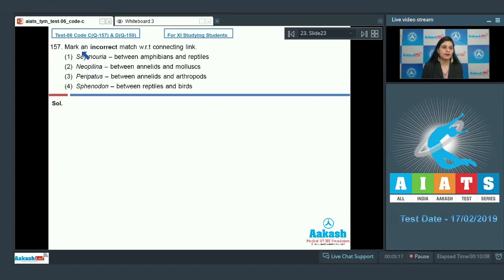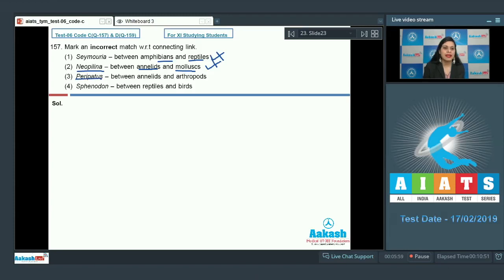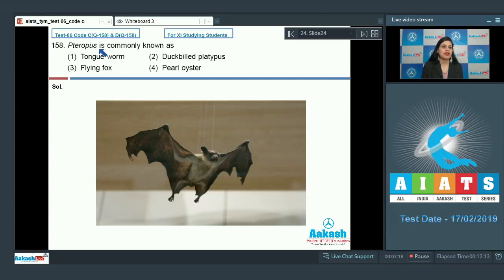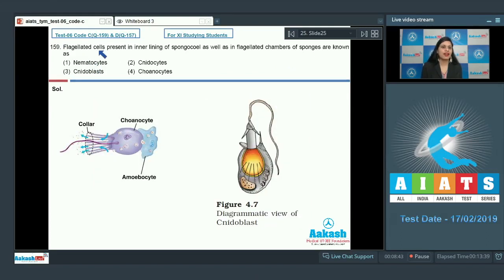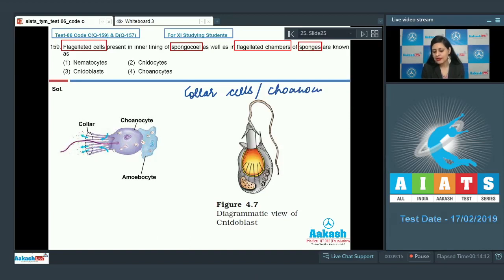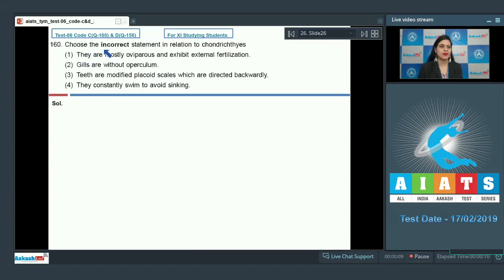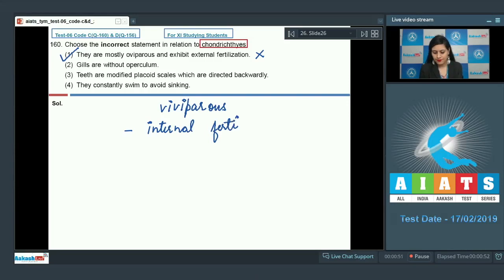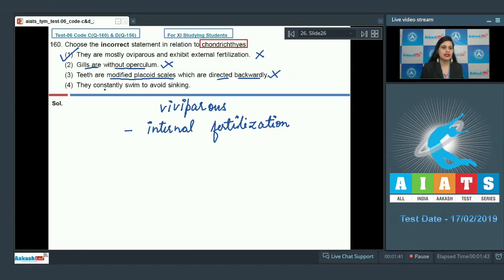AIATS TEST 06 Code C&D For XI Studying Students ZOOLOGY MEDICAL 2020 Q156 to 160